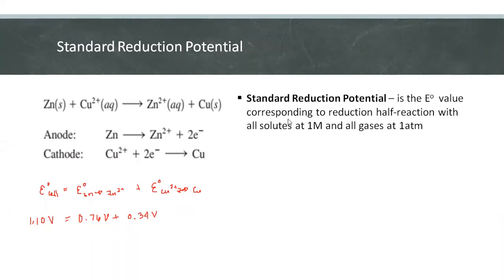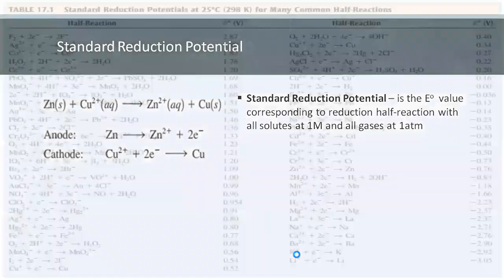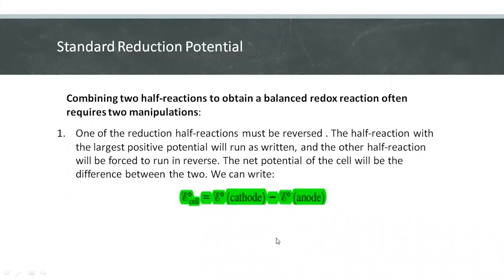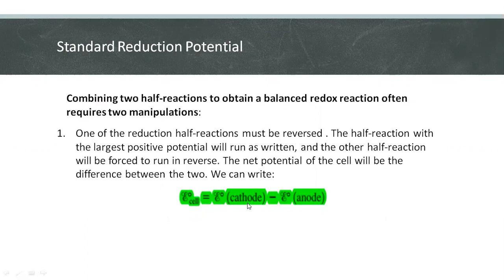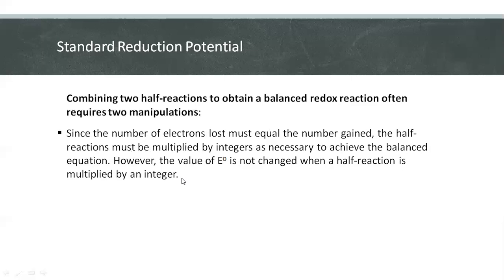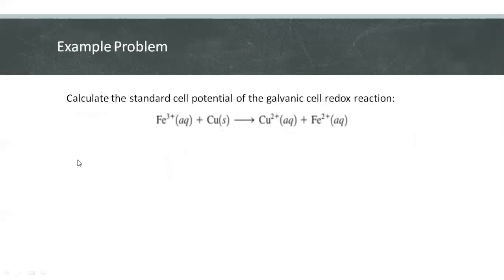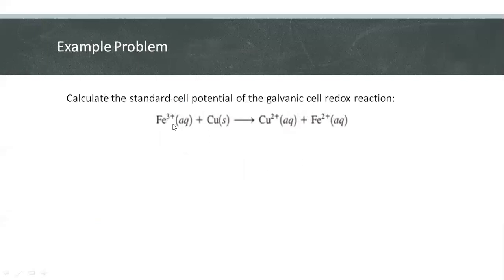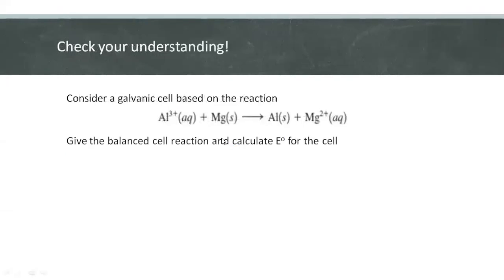Electrochemistry Part 5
Electrochemistry - Standard Reduction Potential